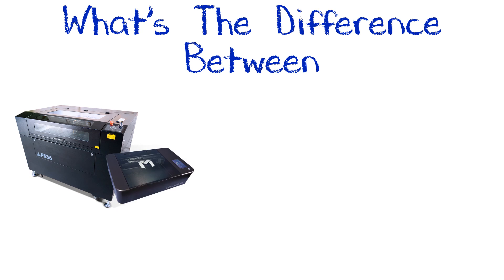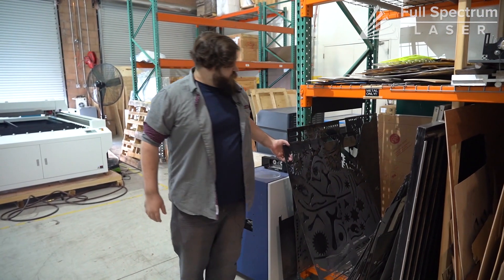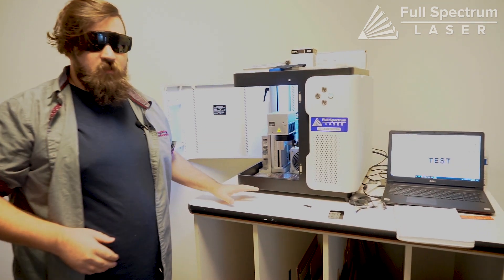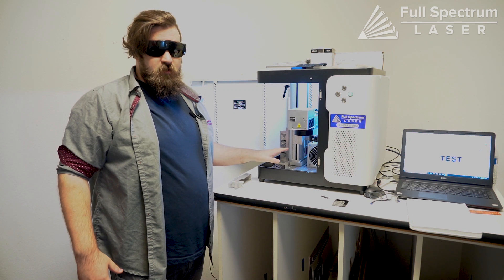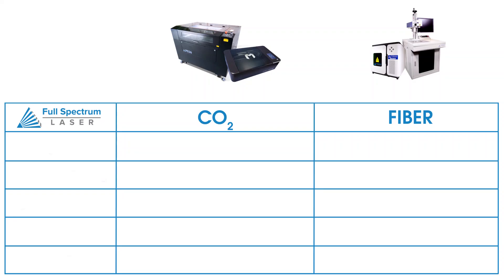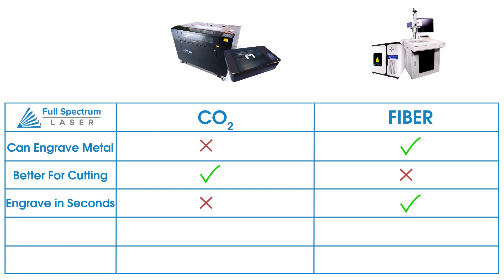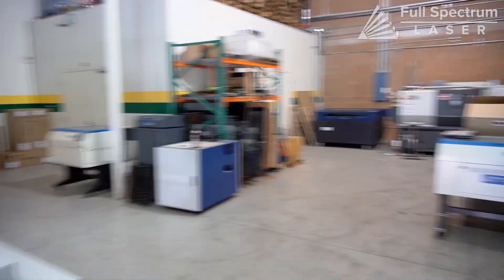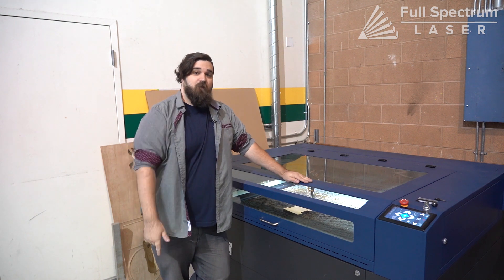CO2 vs Fiber Lasers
The differences between CO2 lasers and Fiber lasers can be pretty complicated. But when we set aside the science, what does it mean for function and application? Tim explains just that.